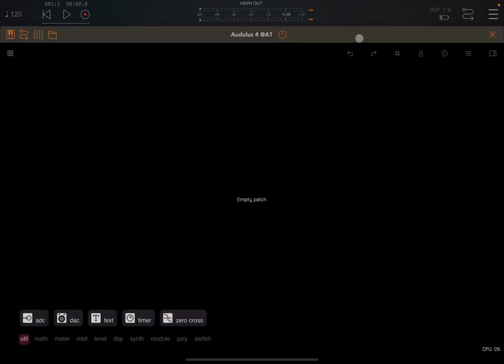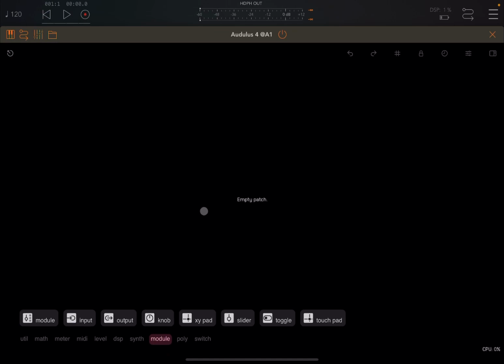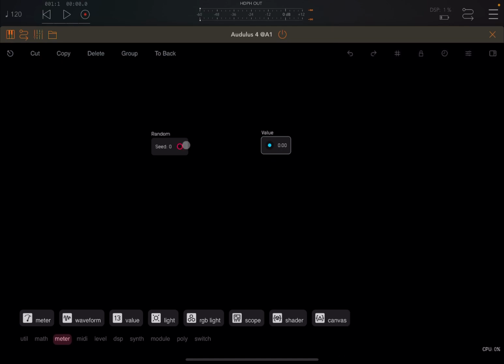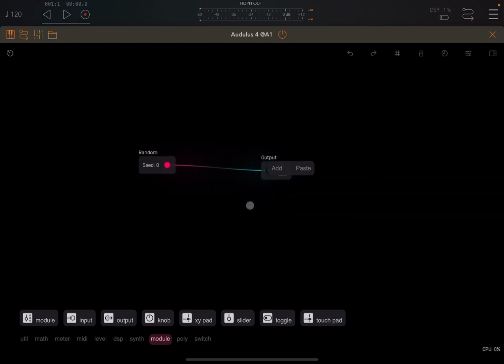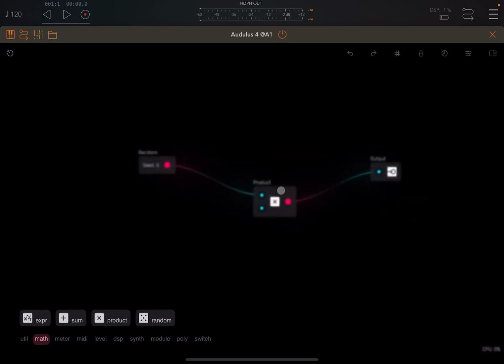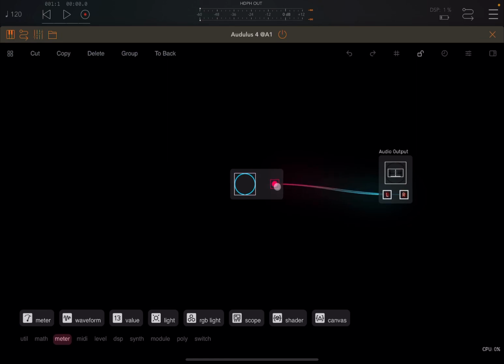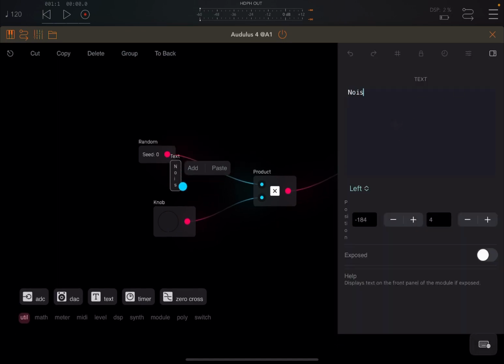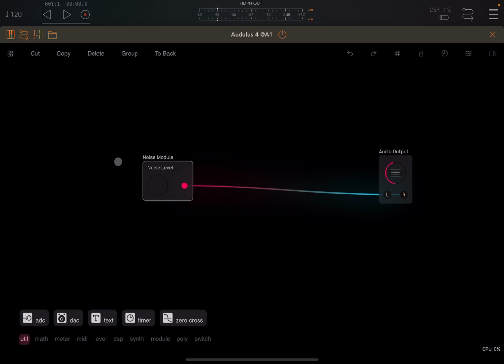Audulus 4 - Tutorial 5: How to create your first Noise Module from Scratch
This video explains how to create your first module, a Noise Module.

This video contains the following product demonstration:

- How to use the Module Node
- How to use the Random Node directly to the output
- How to use the Value Node to check numeric values
- How to use the Output Node
- How to use the product node to create a knob to change the level of the noise generated by the random node
- How to re-arrange controls in the module
- How to expose a text node
- Etc.